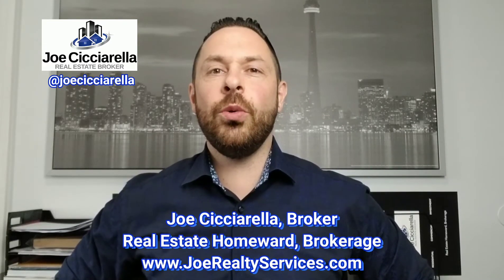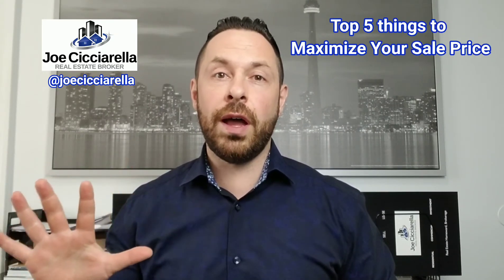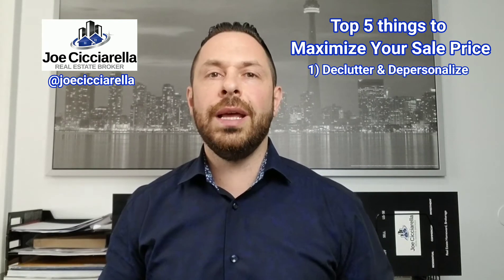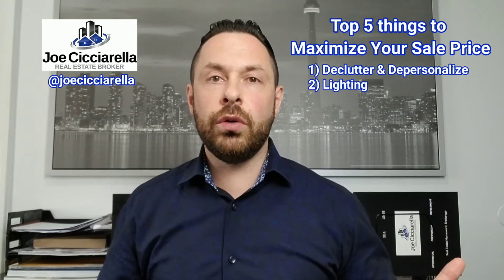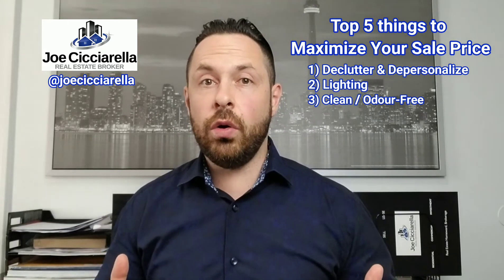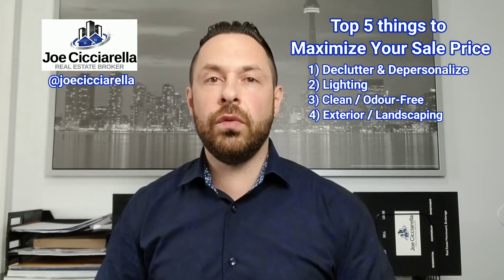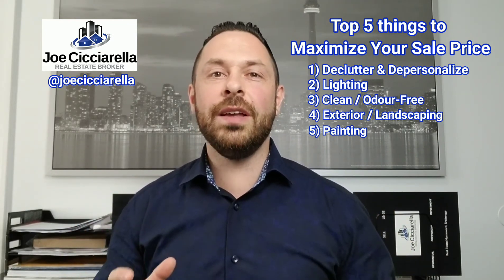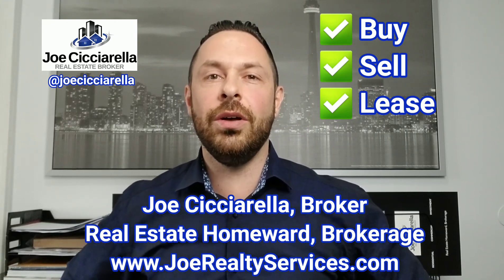Top 5 things to Maximize the Sale Price of your Property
They say "you never get a second chance at a first impression". If that's the case, when you're planning to sell your property, make sure to follow these TOP 5 things to Maximize your Sale Price! They aren't too expensive to do and they will increase the potential sale price of your property! 💪.

Joe Cicciarella
Real Estate Broker,
Real Estate Homeward Brokerage